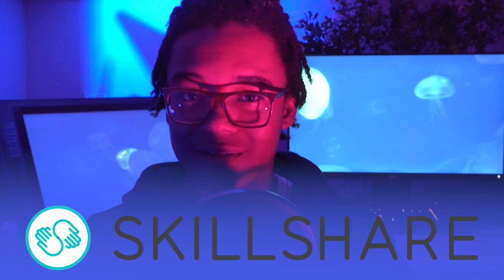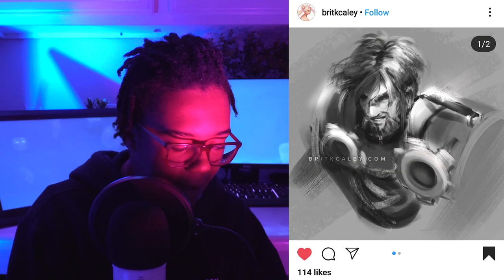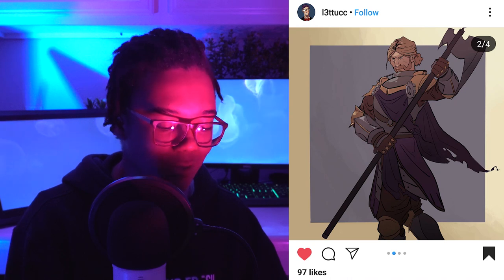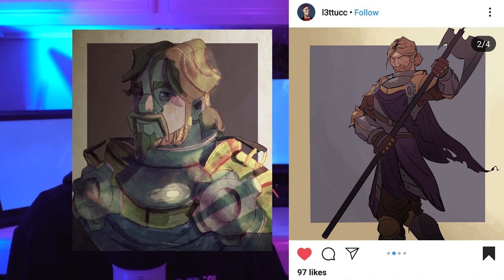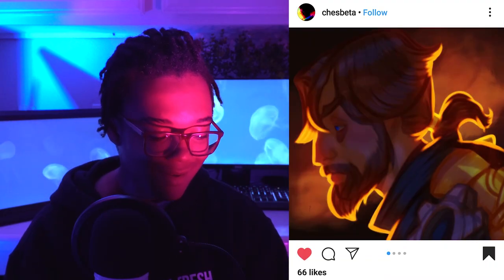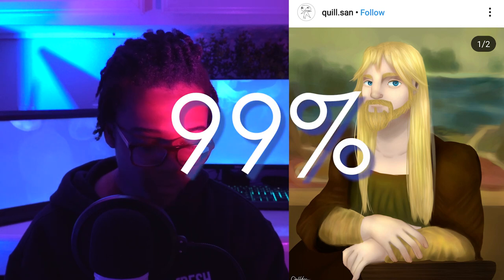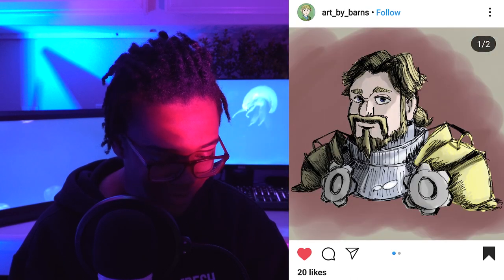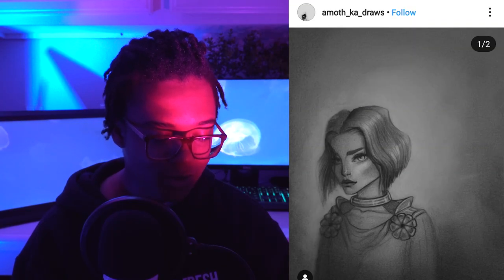judging your artwork on a u.s. school system grading scale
d'angelo wallace grading drawing homework for ten minutes straight
(digital art, painting, drawing)